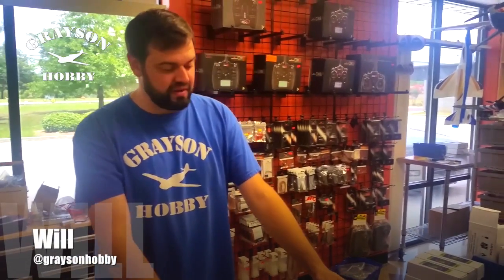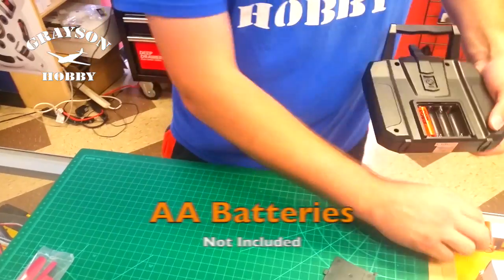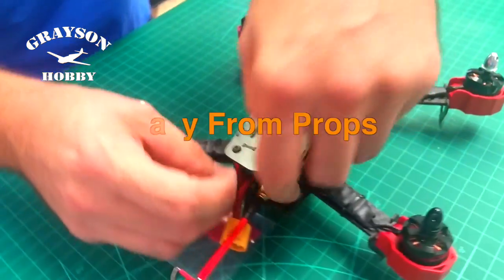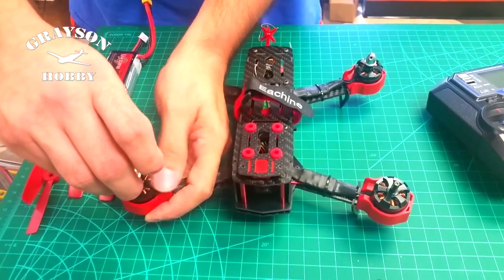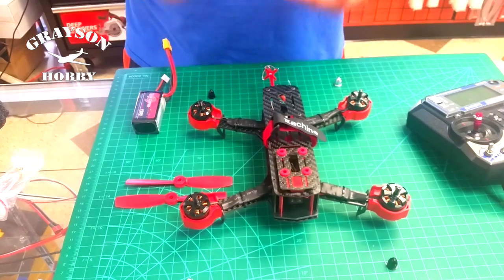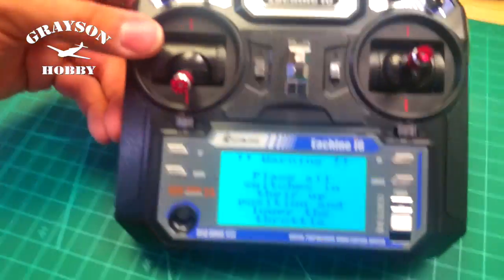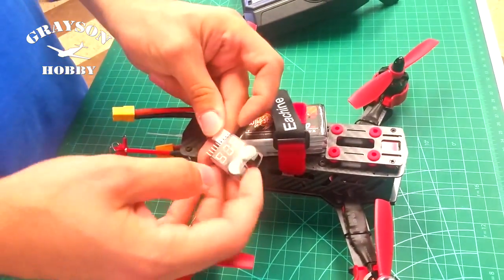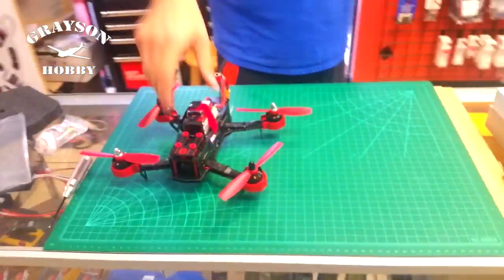Eachine Falcon 250 RTF Setup - Part 1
The Eachine Falcon RTF can be assembled and flying in under 10 minutes.  Just charge the battery.  No software configuration, no solder, just a few simple steps, charge the battery and you are ready to fly.

Grayson Hobby does suggest some minor upgrades part 2 of this video will explain why and which parts we suggest to upgrade to achieve a better flying experience.